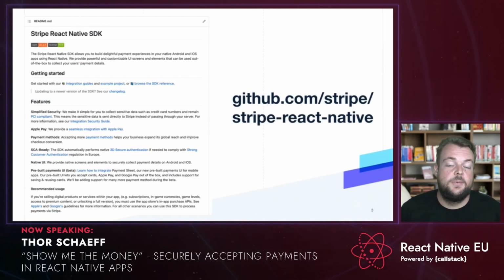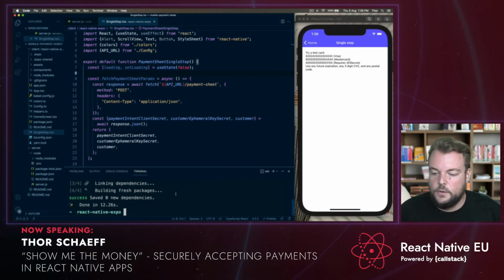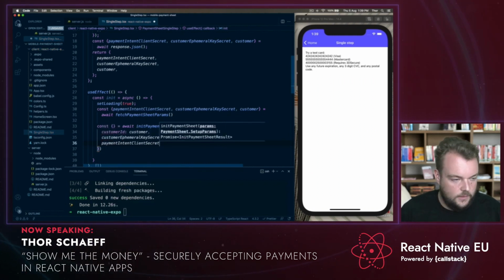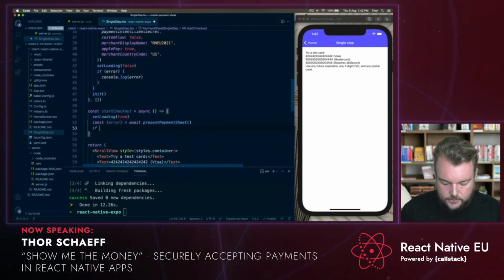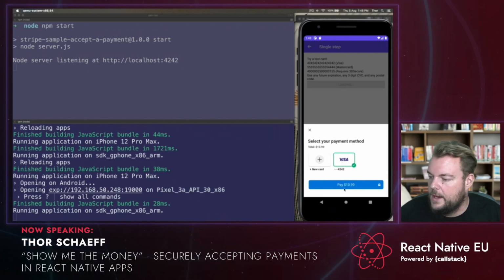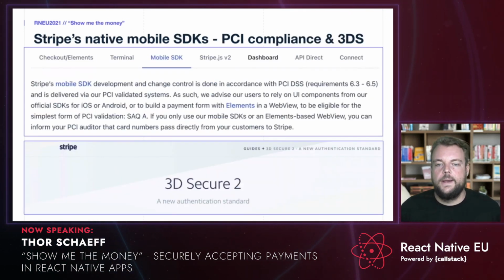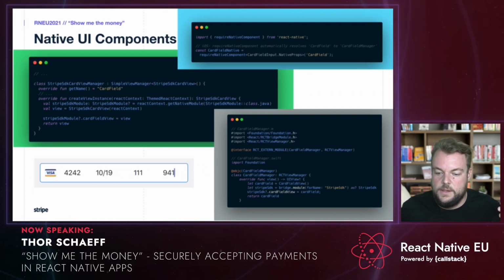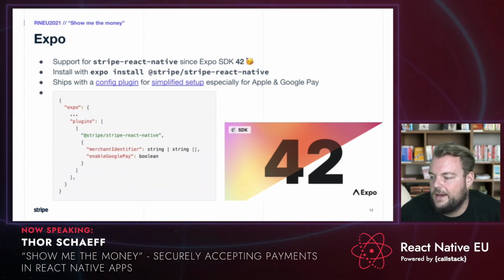RNEU 2021: Thor Schaeff - "Show me the money" - securely accepting payments in React Native apps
Abstract:
Stripe enables developers to securely process payments online around the world. With cross platform frameworks such as Flutter and React Native, it can pose a challenge to provide a delightful developer experience while ensuring customer payment details are handled securely.

In this talk and demo we will explore several use cases for how to integrate payments with React Native and provide a great developer experience that’s secure and optimized for mobile purchases. In addition, we’ll cover how strong developer demand and open source contributions led to the launch of Stripe’s React Native library.

About the speaker:
Thor (@thorwebdev) is a Developer Advocate at Stripe working to make processing payments seamless and help grow the GDP of the internet. In addition, Thor is an active contributor for several open source projects. Based in sunny Singapore, Thor serves as an active mentor and technical advisor to several developer-focused startups.